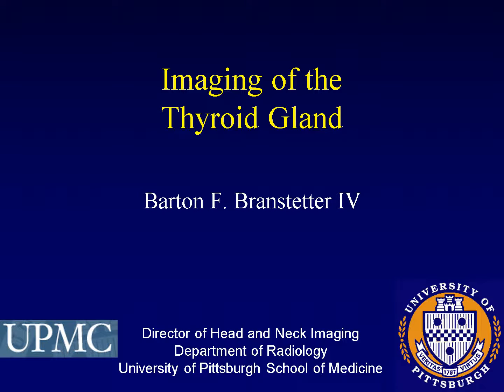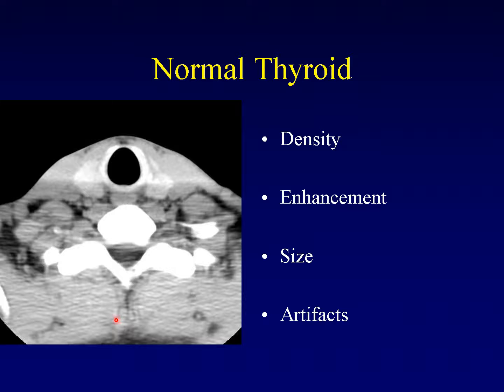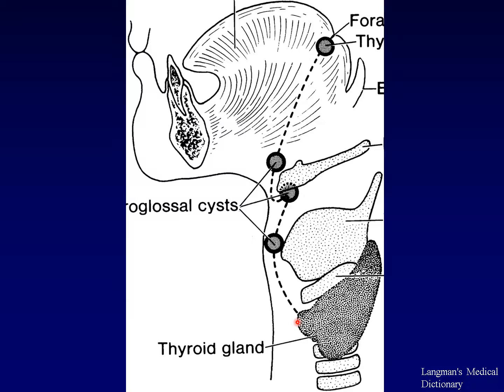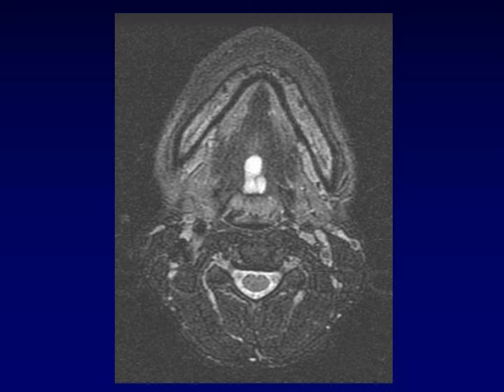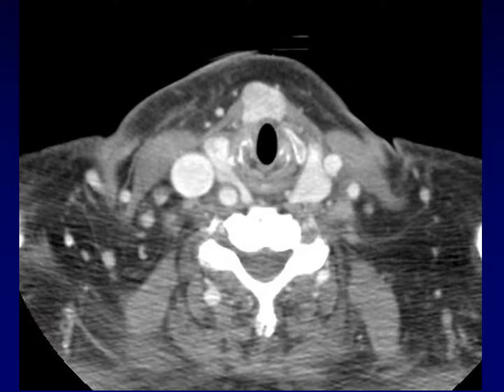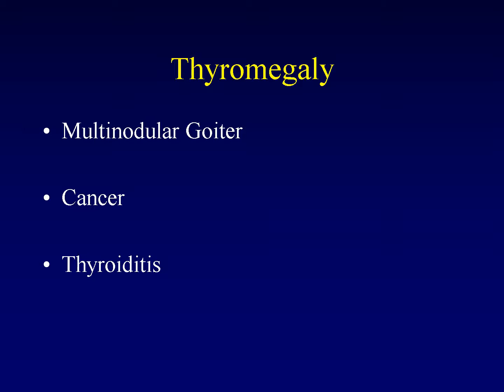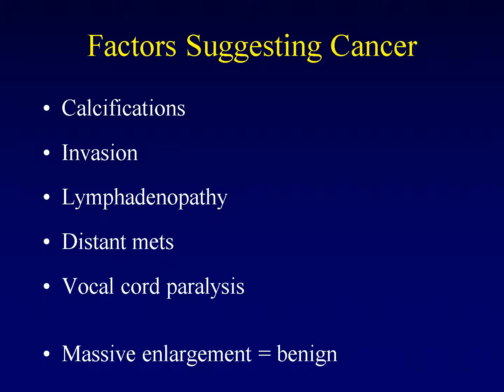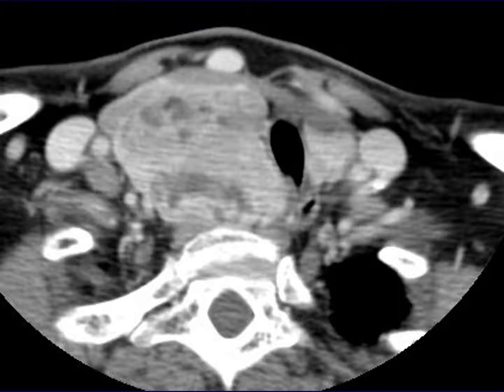Thyroid1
First of two lectures on imaging of the thyroid gland